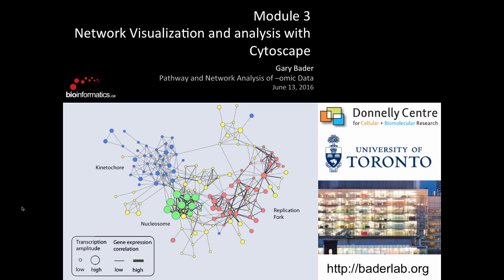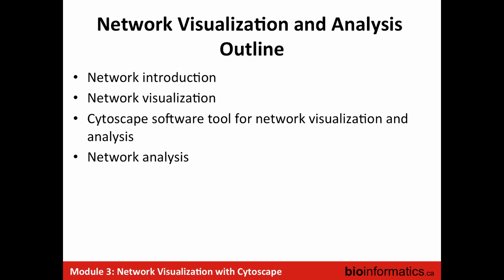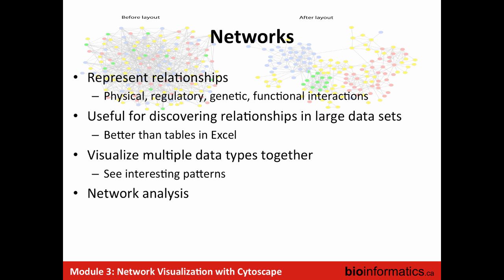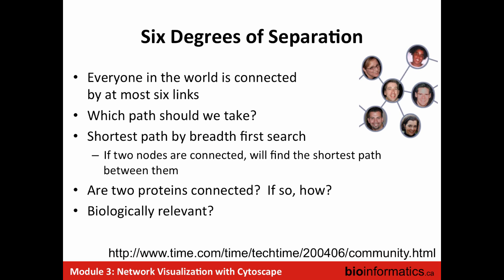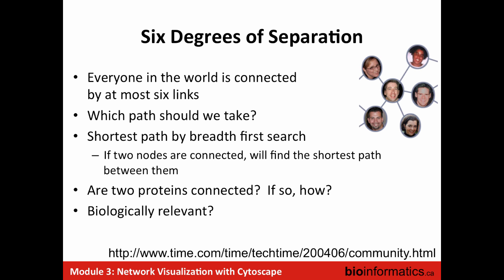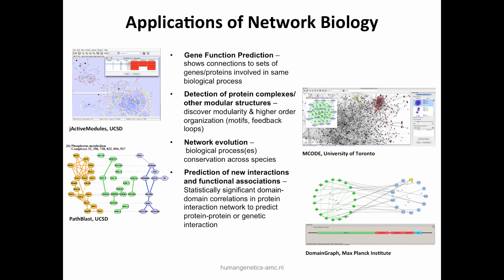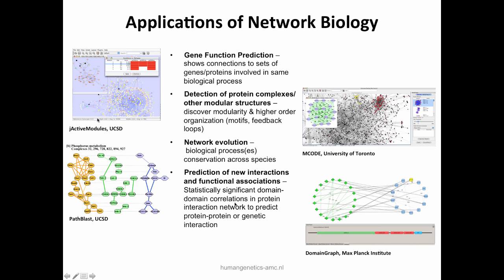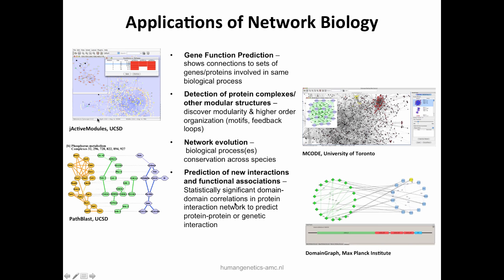Network Visualization and Analysis with Cytoscape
This is the first half of the third module in the 2016 Pathway and Network Analysis of -Omics Data workshop hosted by the Canadian Bioinformatics Workshops.  This lecture is by Gary Bader from the University of Toronto.